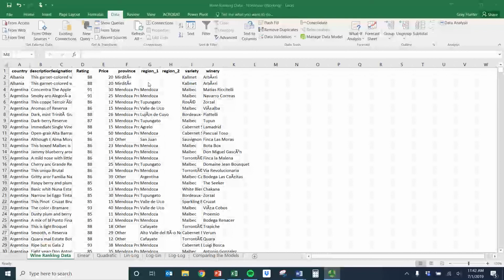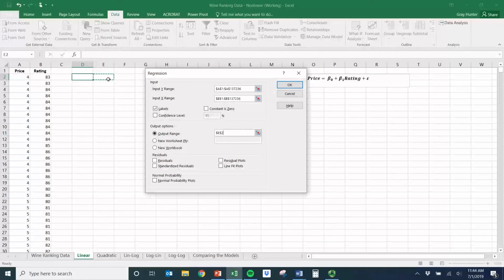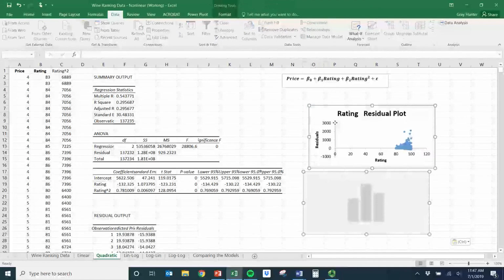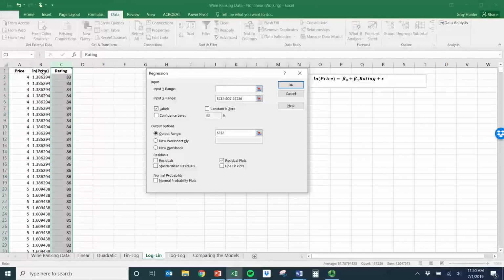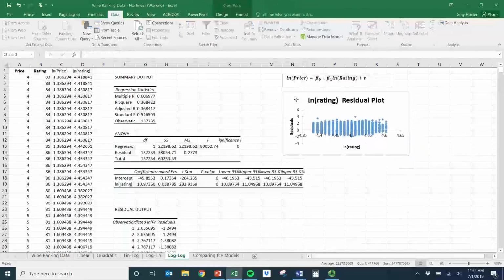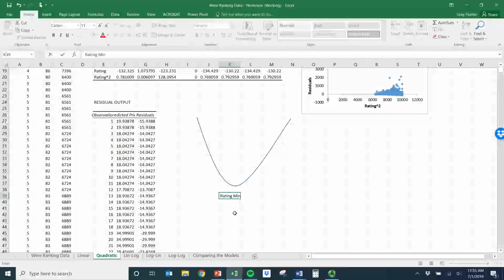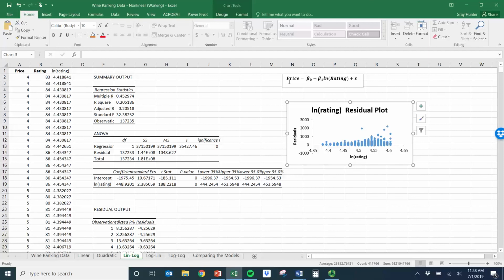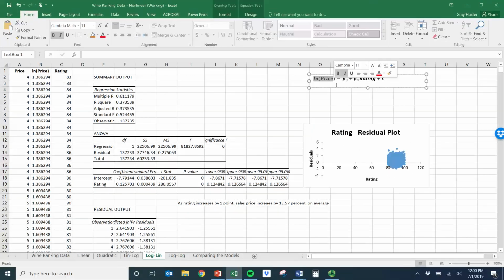Estimating Non-linear Regressions Models in Excel Using the Data Analysis ToolPak